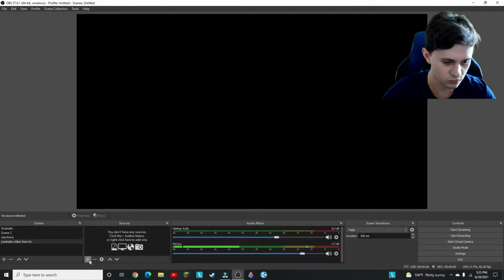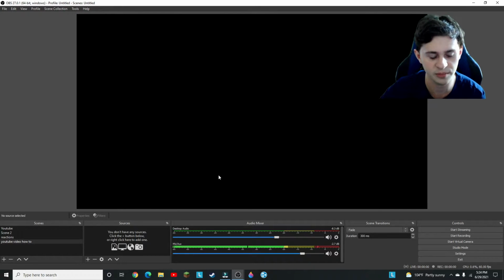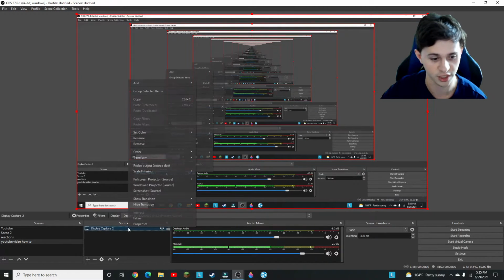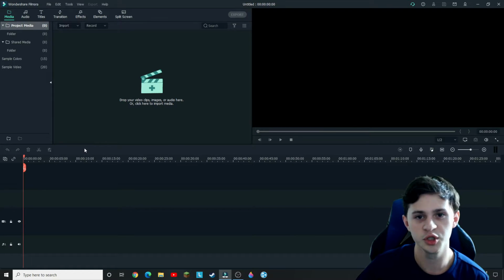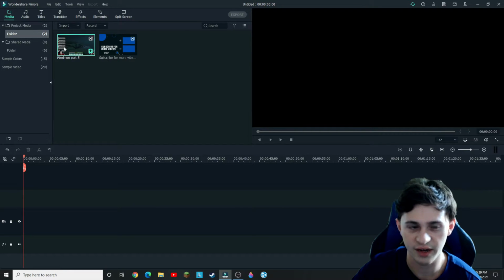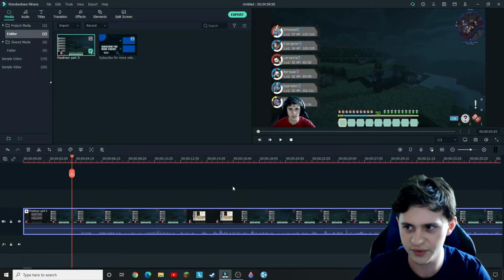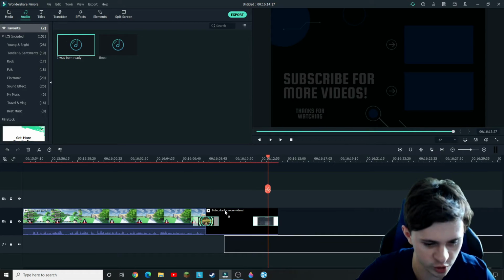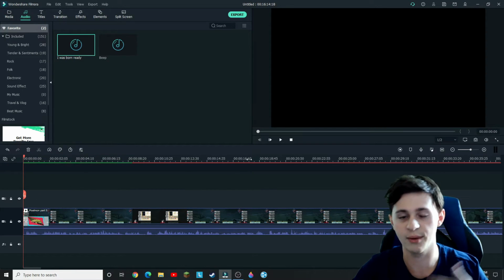How to make a YouTube video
in this video I show my viewers how I make my videos using OBS studios, and Filmora9